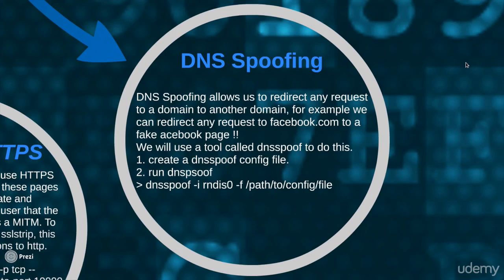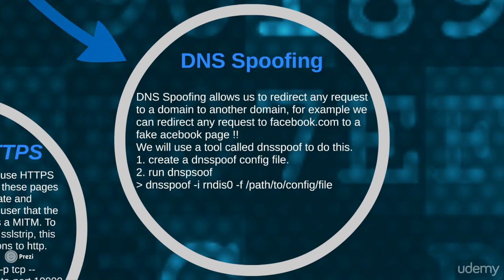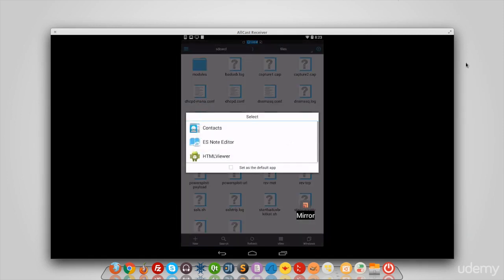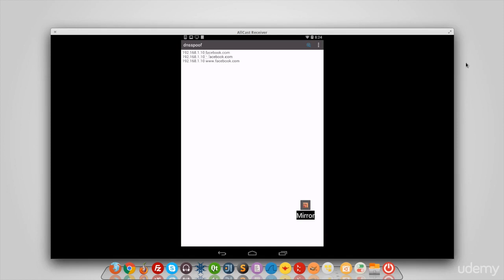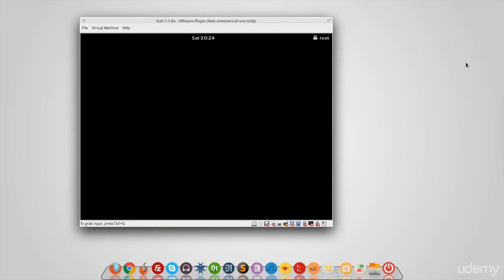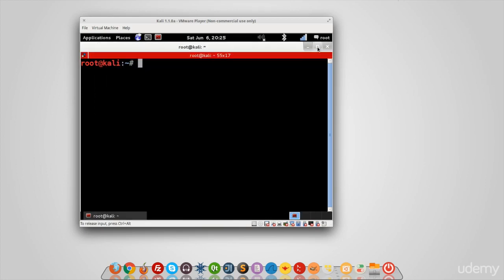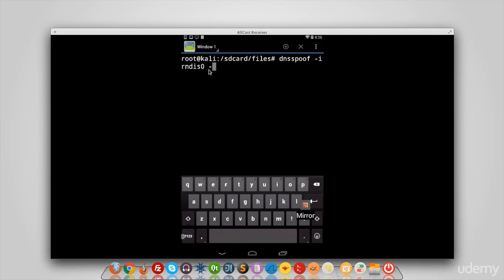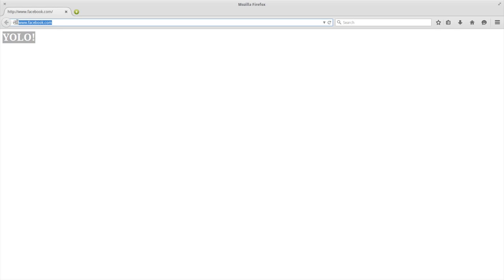DNS Spoofing | Ethical Hacking Tricks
Domain Name Server (DNS) spoofing (a.k.a. DNS cache poisoning) is an attack in which altered DNS records are used to redirect online traffic to a fraudulent website that resembles its intended destination.

Thanks and Love